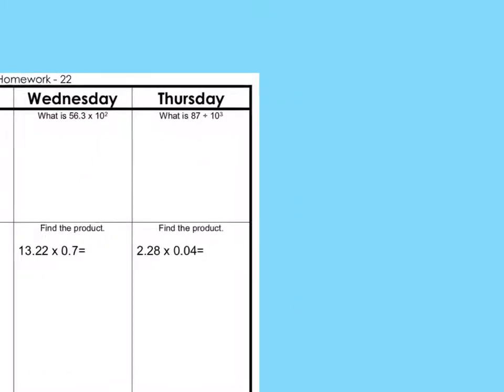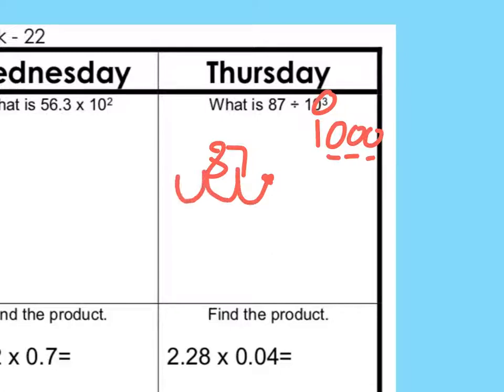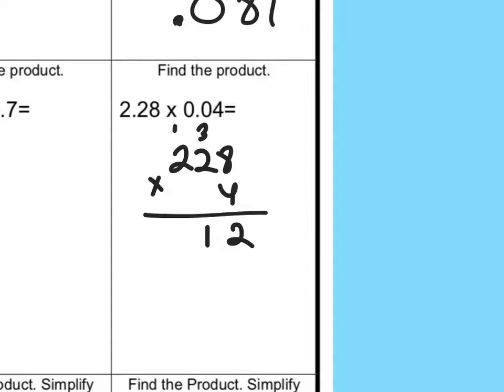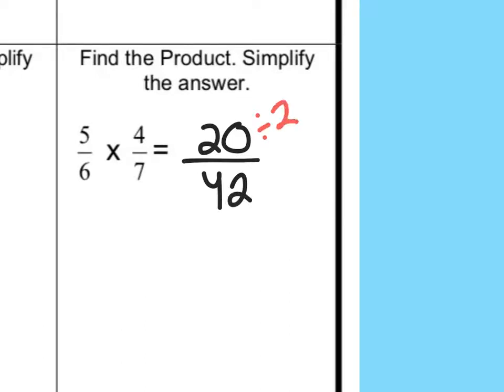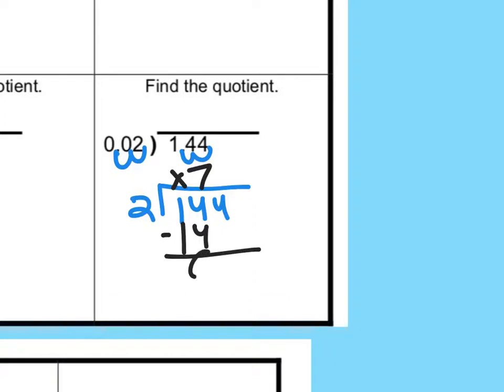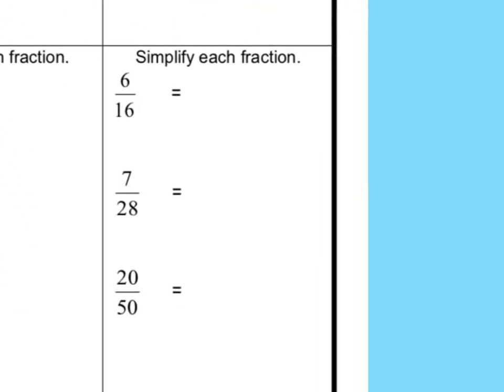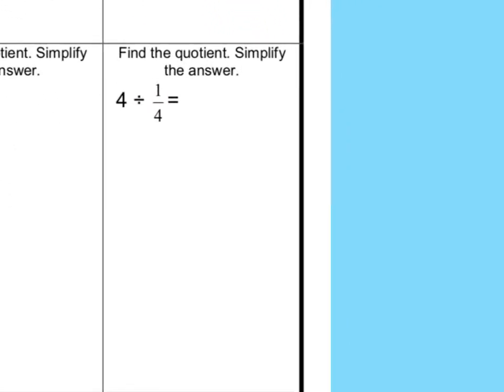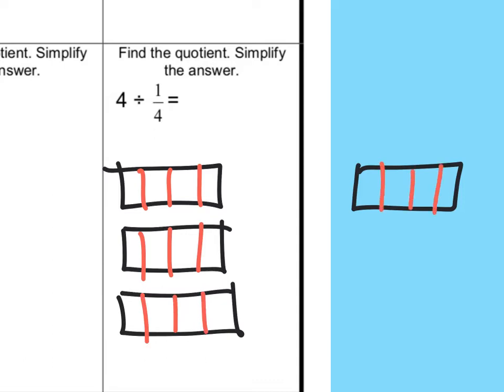My Math Homework #22 Thursday